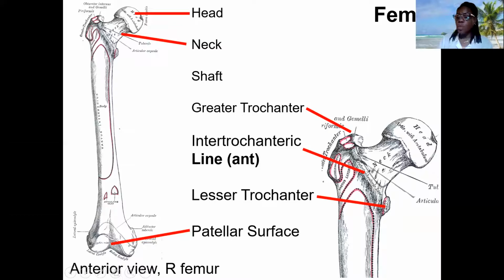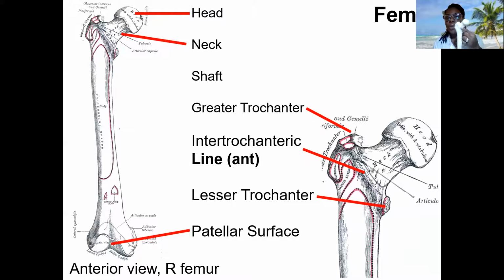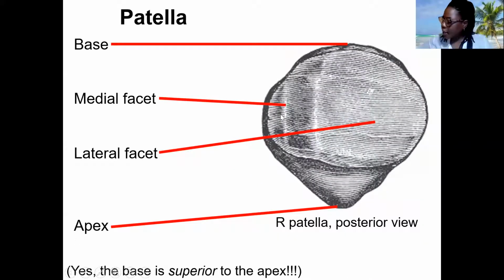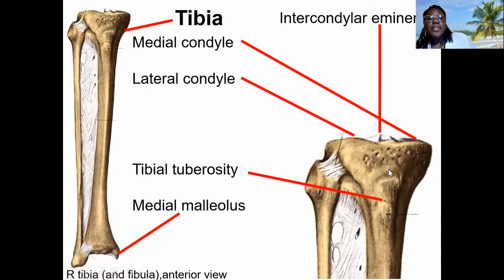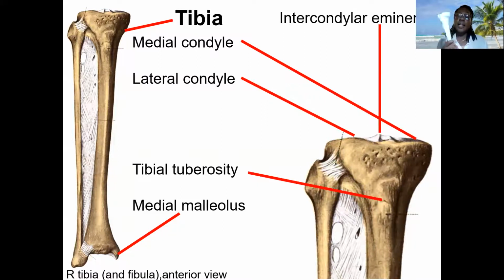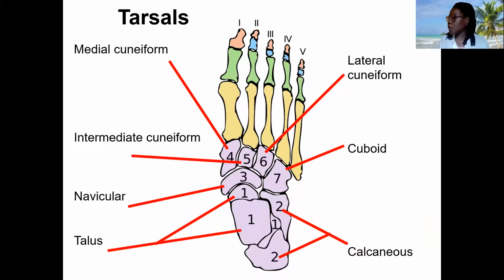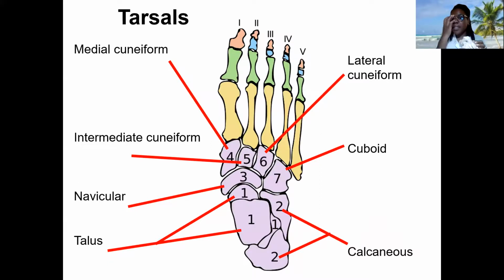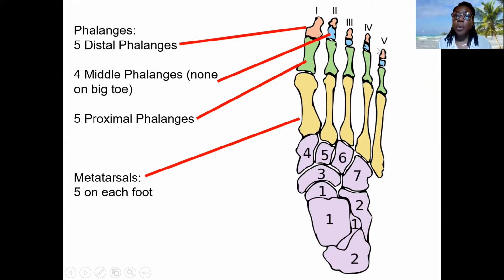BIO2510LABS Week 3 Appendicular Skeleton Part 3